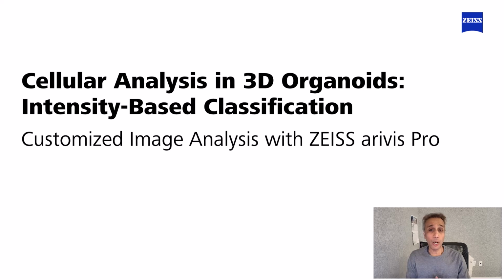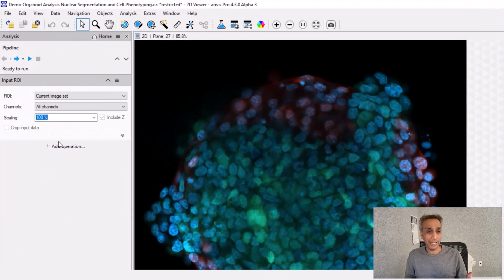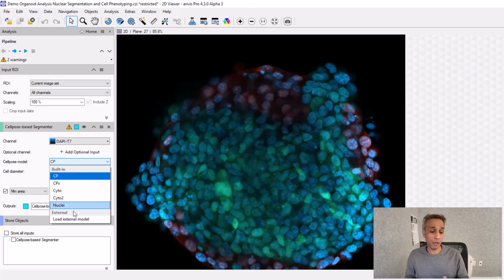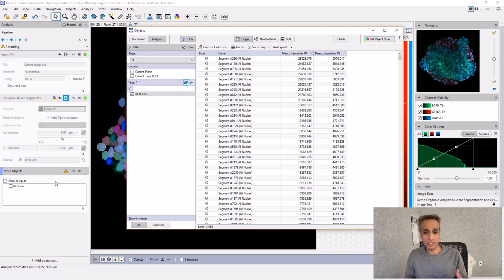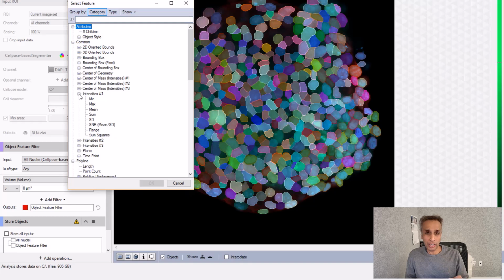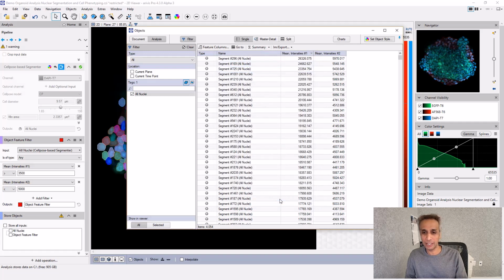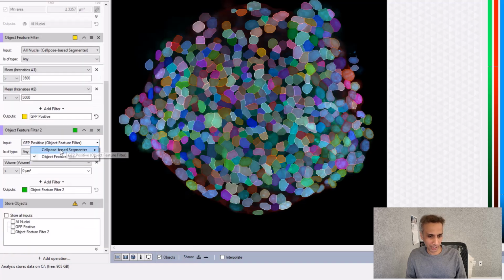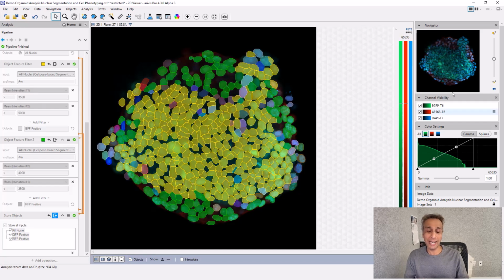GFP/RFP Cell Classification in Organoids | ZEISS arivis Tutorial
How easy is it to classify cell populations in 3D organoids? This tutorial demonstrates building a custom analysis pipeline in ZEISS arivis Pro to automatically classify cells into GFP-positive and RFP-positive categories using intensity-based measurements.

What You'll Learn:
- Set up custom pipelines for 3D organoid analysis workflows
- Use Cellpose AI segmentation for automated nuclei detection
- Apply intensity-based filtering to classify cell populations
- Optimize thresholds using interactive data visualization tools
- Create reusable pipelines for consistent organoid analysis
- Navigate from segmentation to quantitative population analysis

Perfect for stem cell researchers, developmental biologists, drug screening teams, and anyone working with multi-population organoid models. The intensity-based approach provides a foundation before advancing to machine learning classification methods.

From mixed populations to classified cells - automatically.